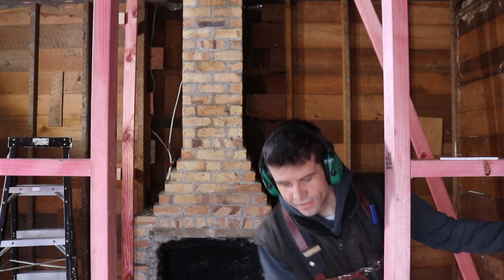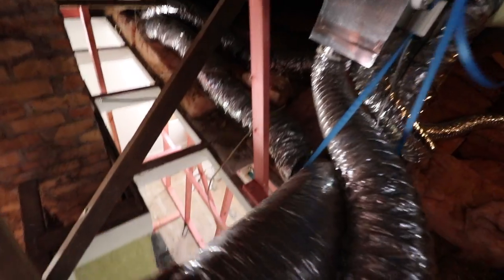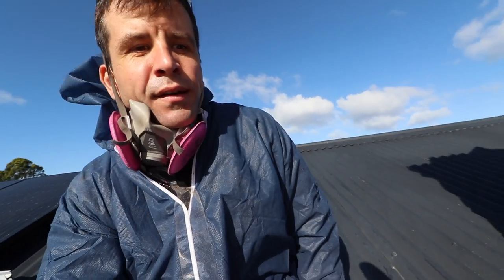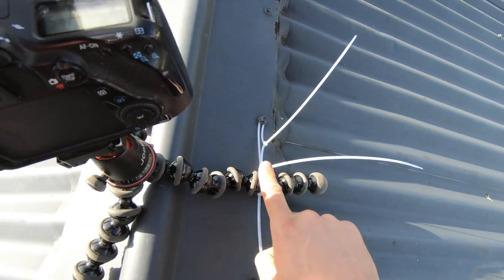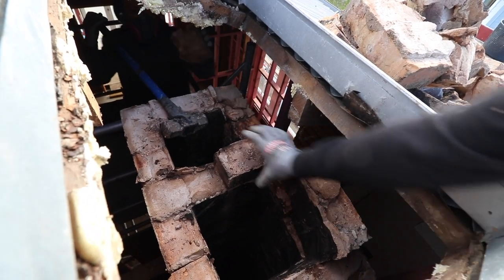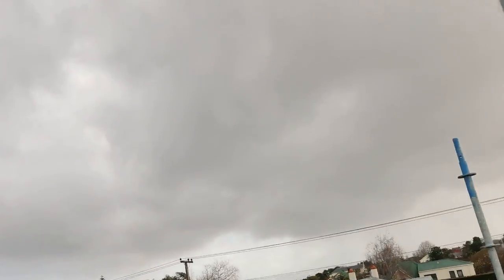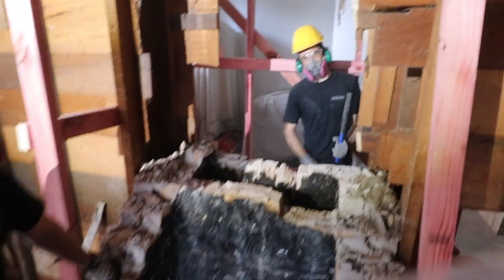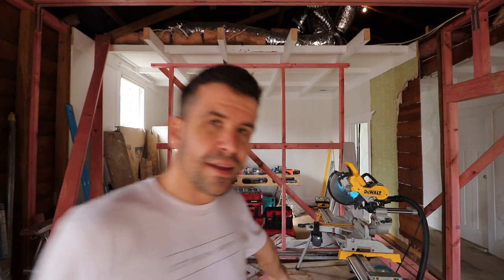Demolishing A 100 Year Old Chimney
Last Track: “Local Elevator” is the opening track.

Richmond 7050
New Zealand